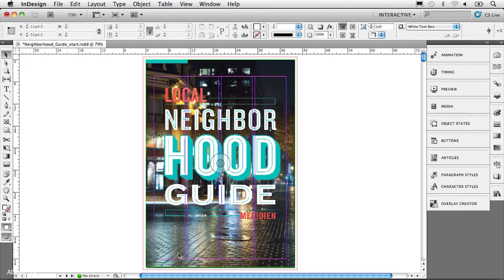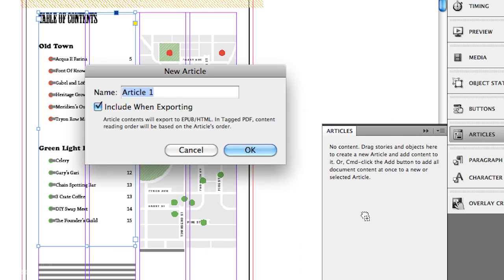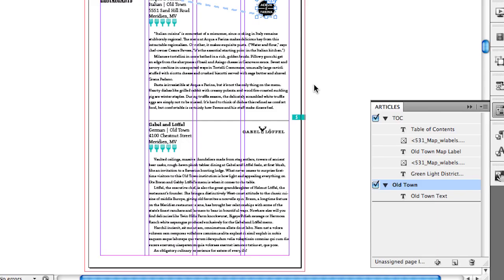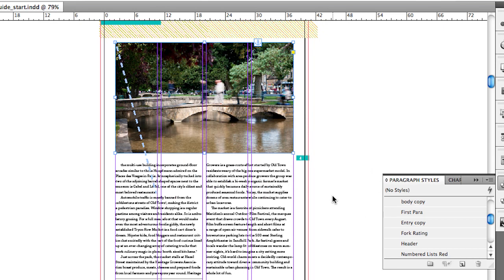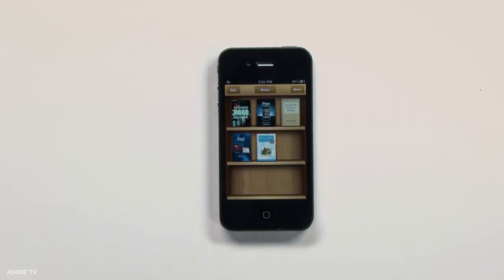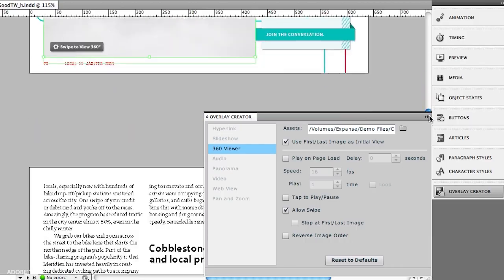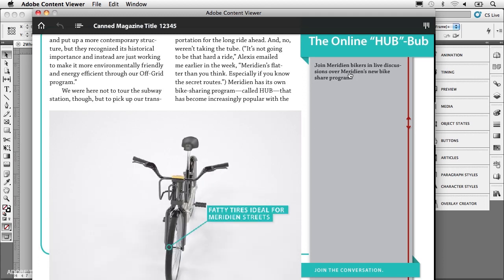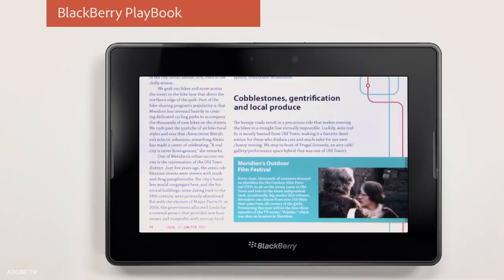What's New in Design Standard CS5.5 Feature Tour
Learn to use CS5.5 Design Standard to deliver high-impact print designs, moving fluidly and confidently from inspiration to output without compromising quality. Plus, create digital documents like eBooks, digital magazines, interactive PDFs and more.